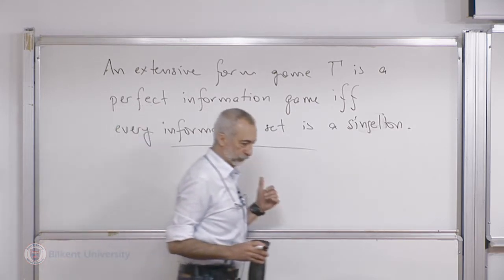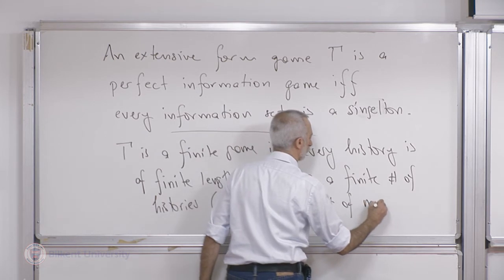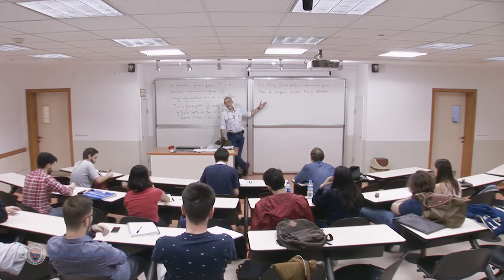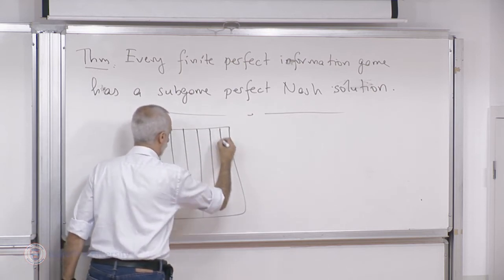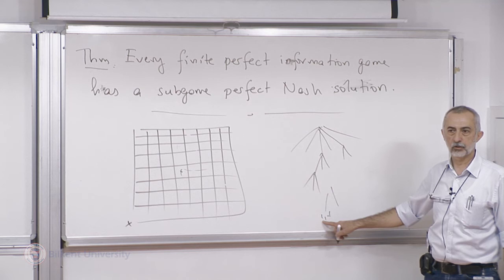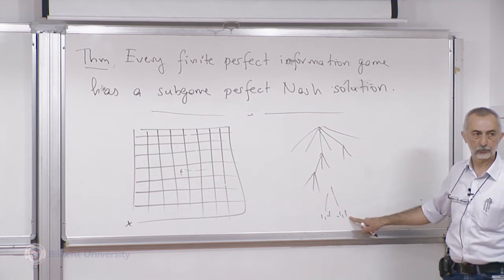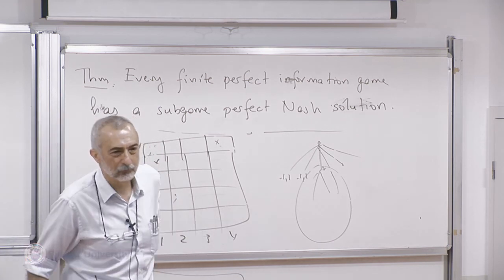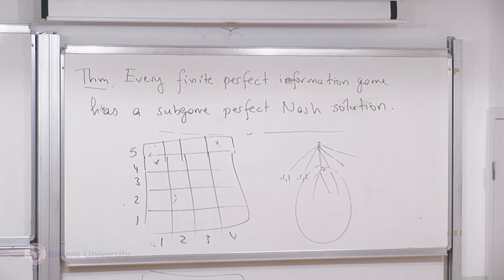Game Theory I - Lecture 37 (ECON 439)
ECON 439 Game Theory I
Lecture 37: Subgame Perfect Nash Solution of Perfect Information Games
Asst. Prof. Tarık Kara
Department of Economics
Bilkent University